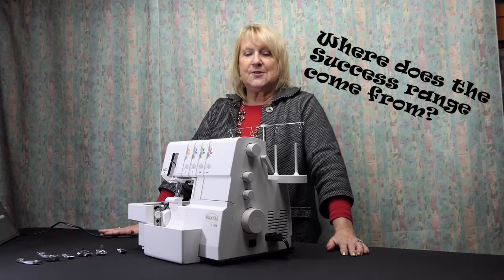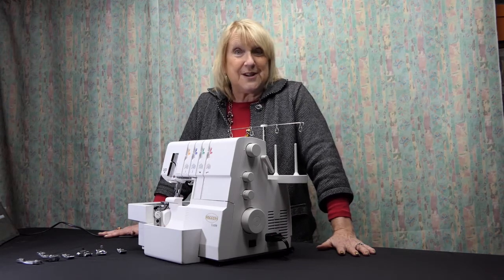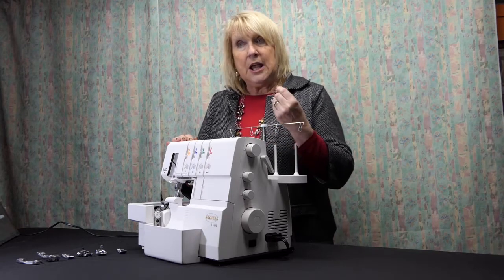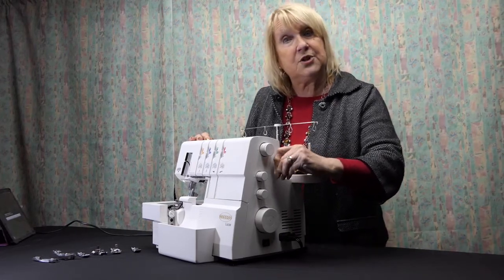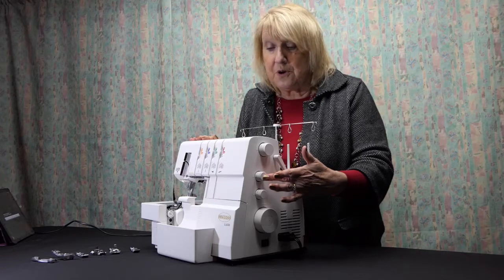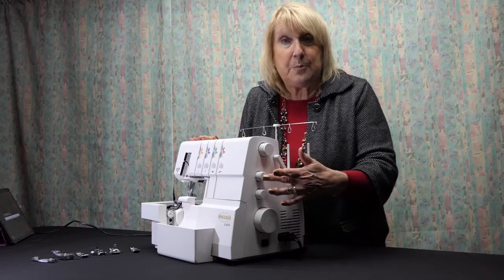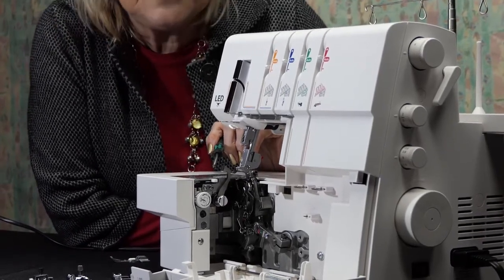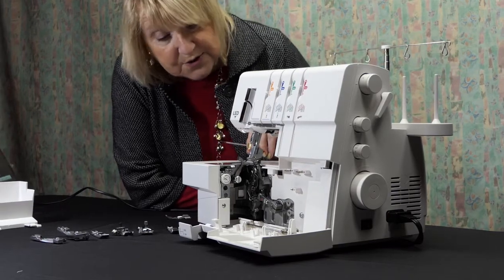LUCIE Overlocker by Success.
The Lucie 4 thread overlocker offers no tension tension, lower looper threader, easy set up and reliable engineering. See how to set the various stitches, check your tensions and thread with confidence.